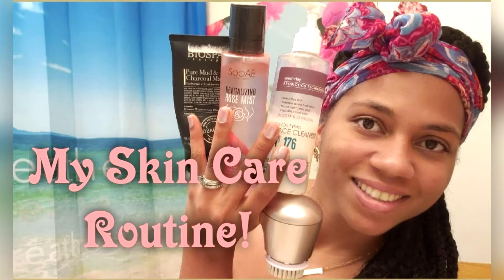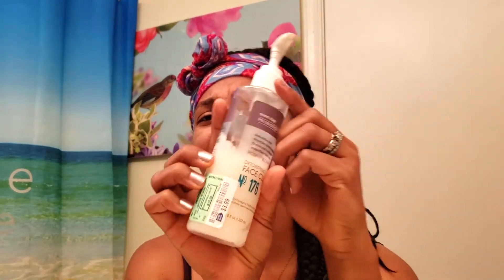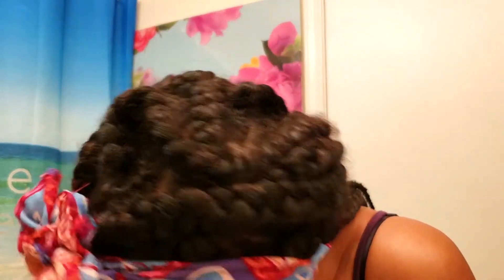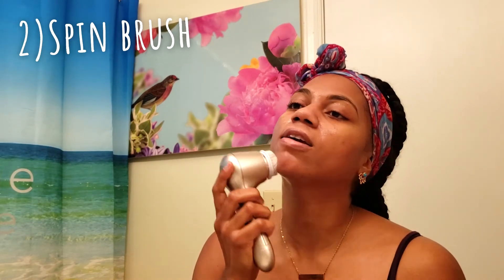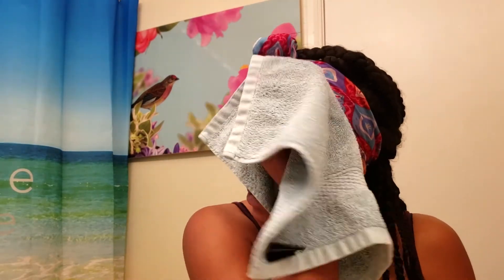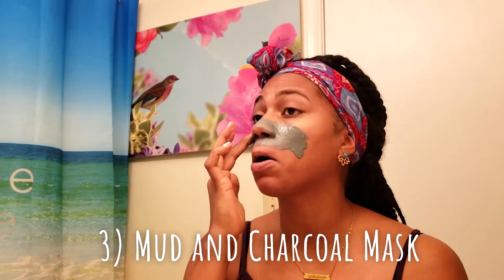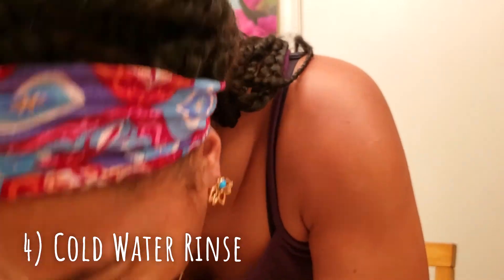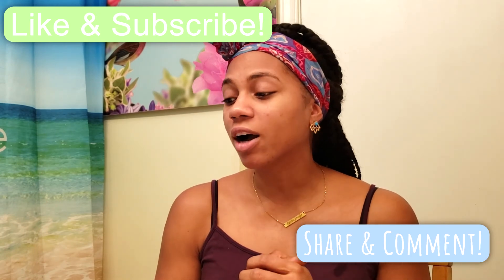EASY SKIN CARE ROUTINE!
(Skip to minute 2:30 for routine)

Similar Spin brush